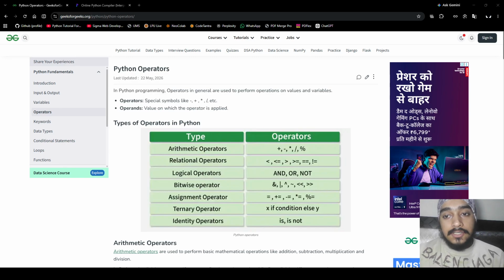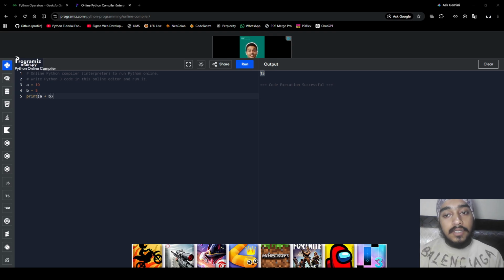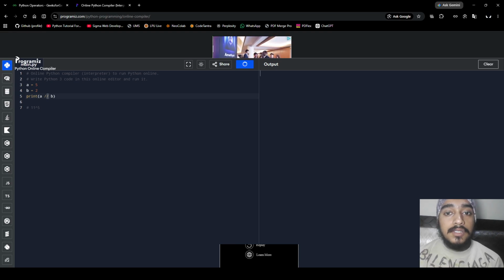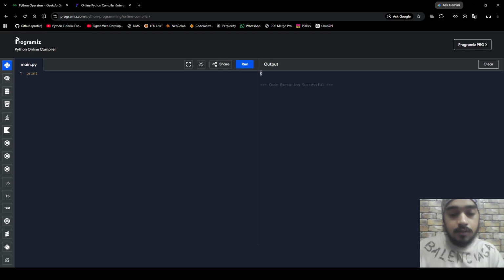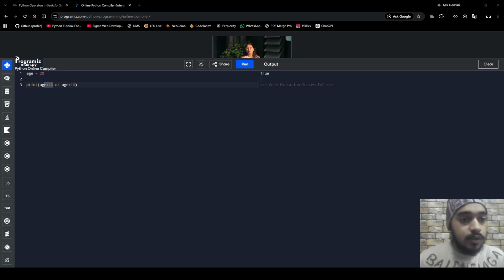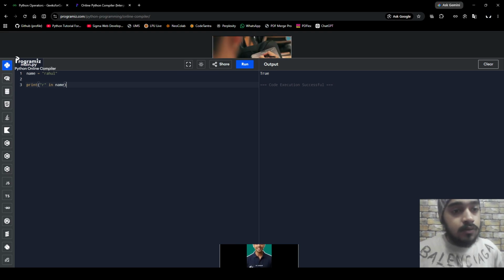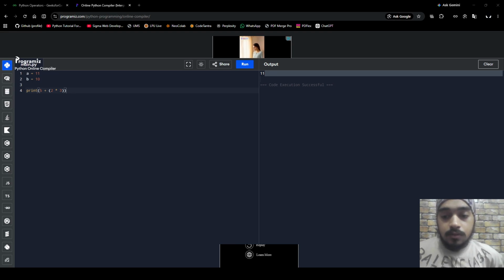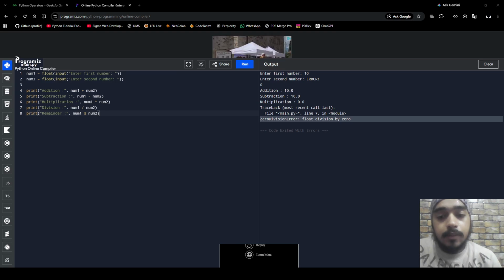Python Tutorial #6 | Python Operators Explained | Arithmetic, Logical, Comparison & More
In this video, you'll learn Python Operators from the ground up. Operators are used to perform calculations, compare values, and build logical conditions in Python programs.

We'll cover every major operator category with practical coding examples so you can confidently use them in your own projects.